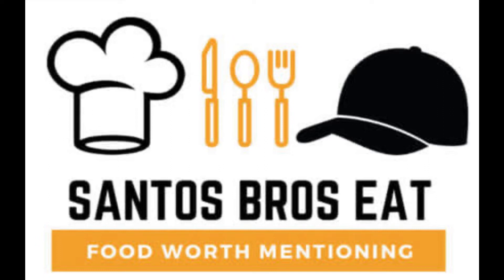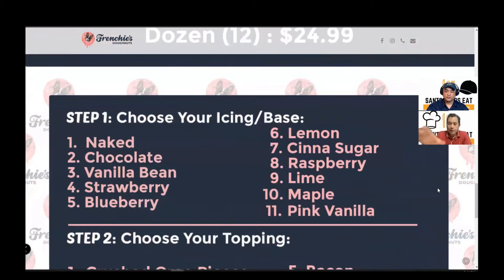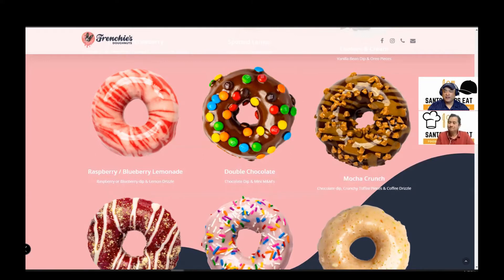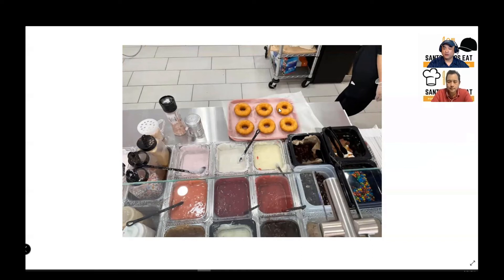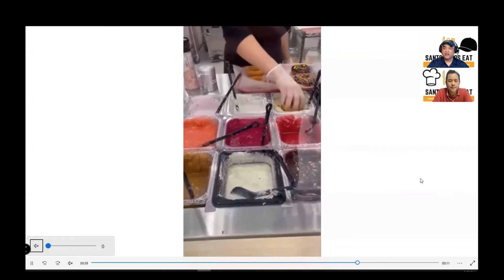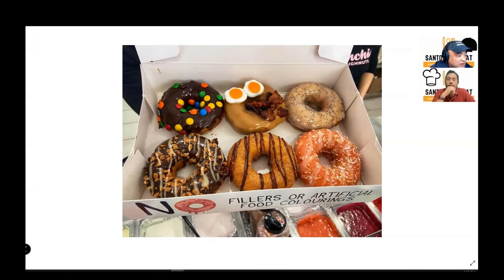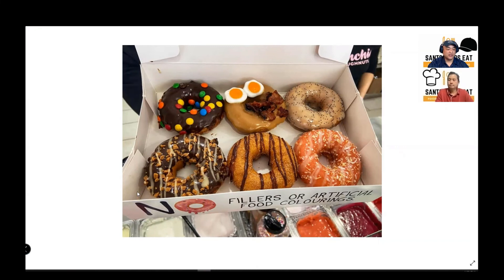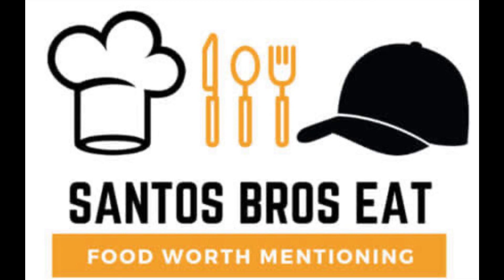S3 - 5 Frenchie's Donuts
Frenchie's Donuts

Intro 00:00
Frenchie's Donuts  00:34

Outro  25:00